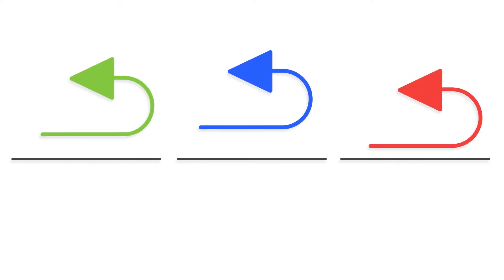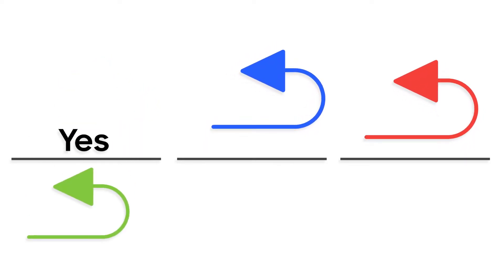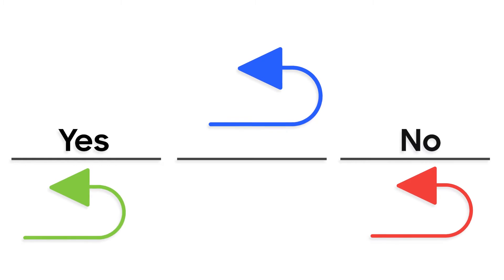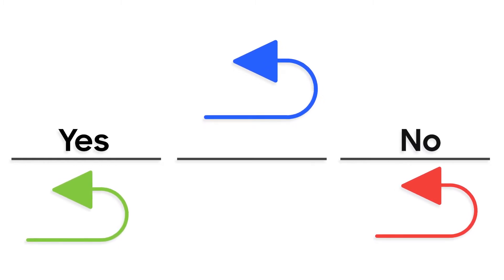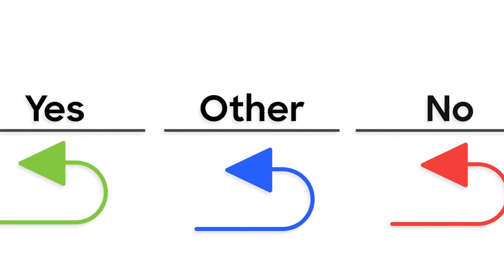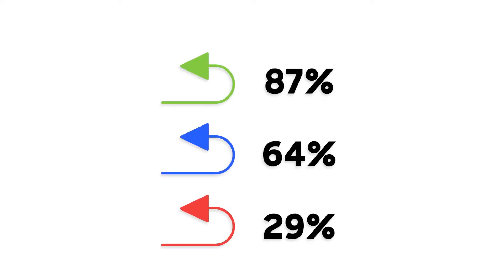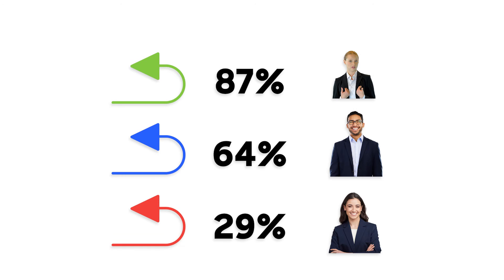How to Manage Replies to Outbound Messages and Close More Deals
Learning the basics of outbound sales will set you up for success to continue growing your business. It all starts with figuring out who you're going to sell to.

In this video, Ben Salzman, SVP of Special Projects at ZoomInfo, discusses how ZoomInfo manages hundreds of replies to its outbound messages every day and nurture these into sales.

The biggest mistake people and companies make is interpreting neutral or negative responses as the end of the conversation rather than the beginning.